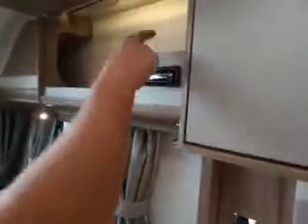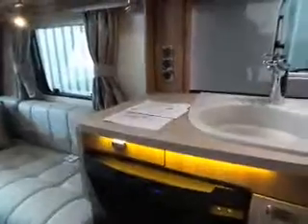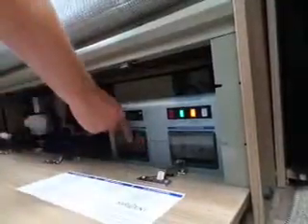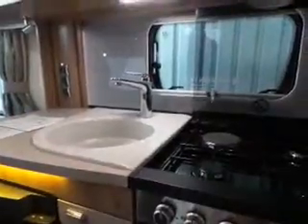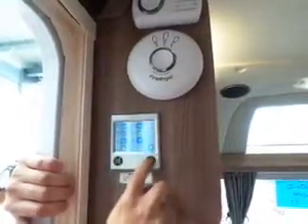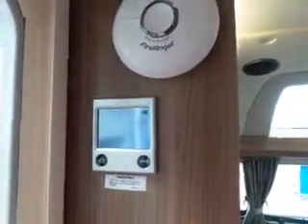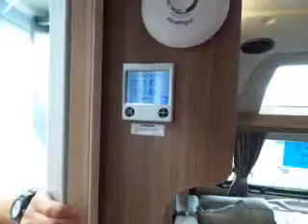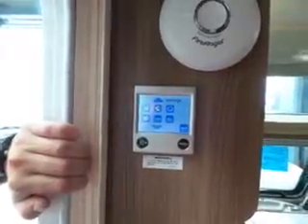5537 part 2